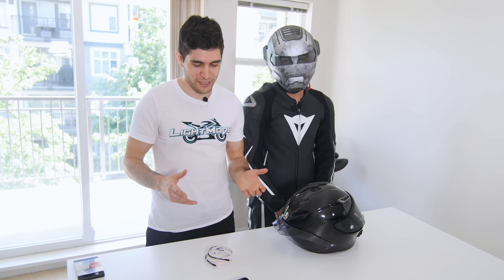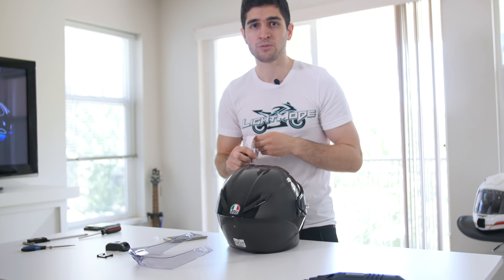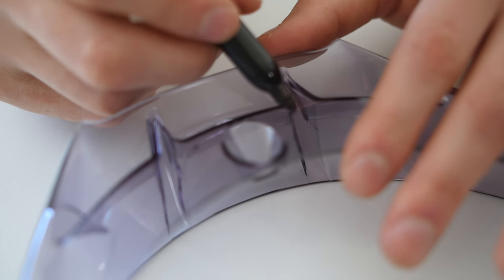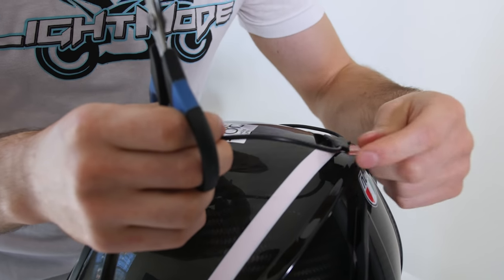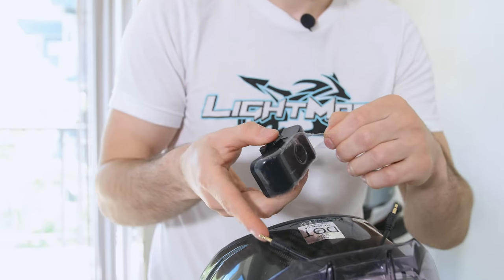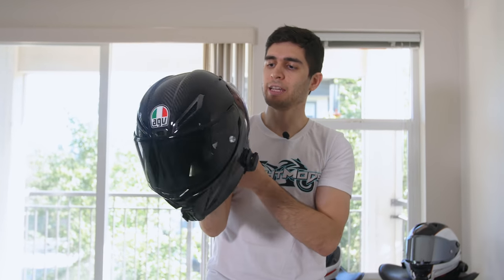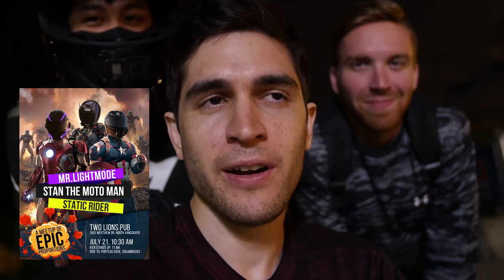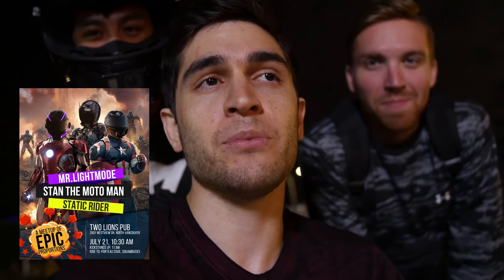Drilling Into A $1400 AGV (LightMode Install)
Stan The Moto Man joins us for this LightMode kit install on an AGV Pista GP R Carbon. Which motorcycle helmet should we illuminate next?

Watch til the end for an announcement!

Q: Are these water resistant?
A: Yes.

Q: Will it work with my Icon, Shoei, HJC, etc.?
A: Yes, any motorcycle helmet.

Q: What colors can I get these in.
A: From brightest to least bright: Aqua, white, red. More colors available in other designs.

Q: Can you ship to X country?

Music (in order):
Kalax - Renegade
Foxe Basin - Seize The Night (Tobtok Remix)
Fats Waller - Spring Cleaning (Butler Reeves Electroswing Remix)
Carpenter Brut - Disco Zombi Italia
Oliver - Light Years Away